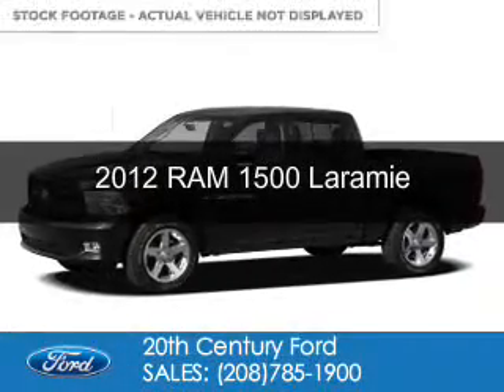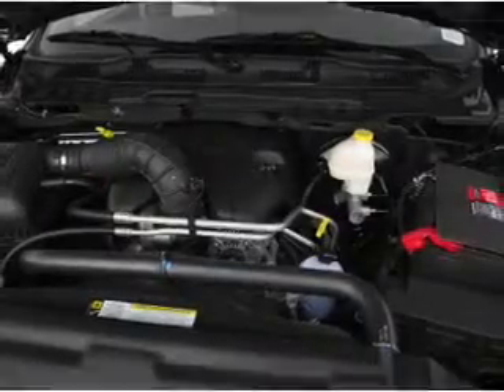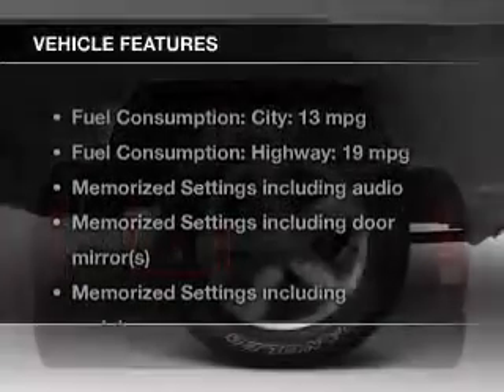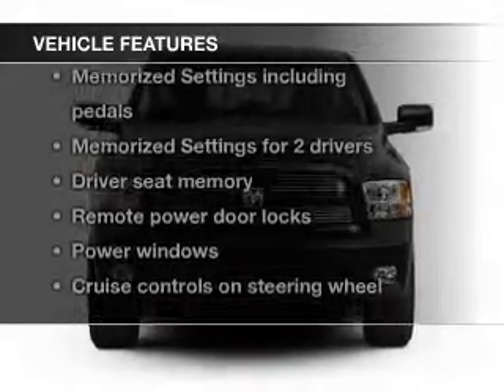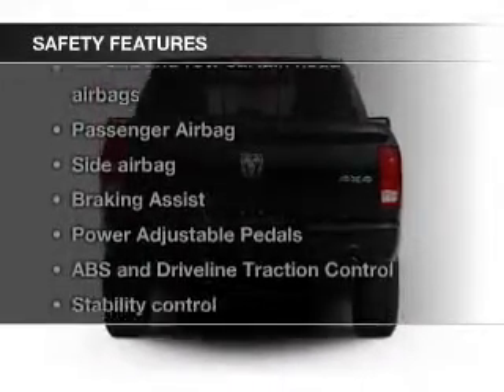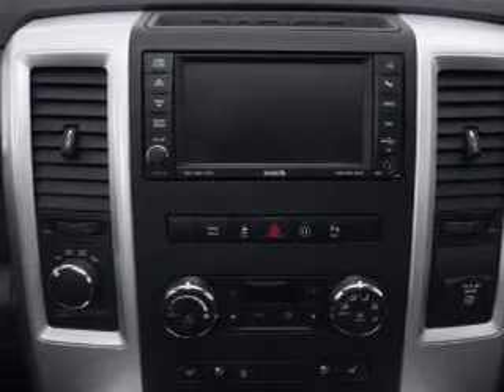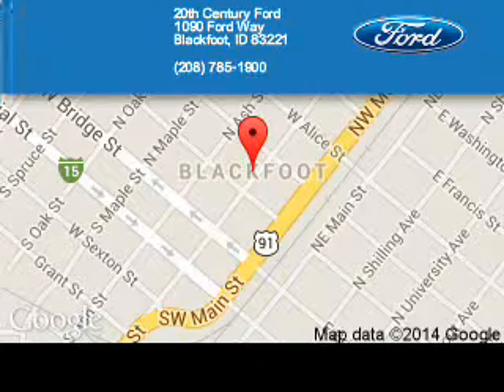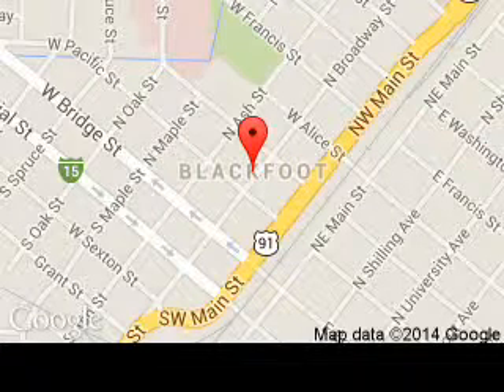2012 RAM 1500 - Blackfoot ID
Phone:
Year: 2012
Make: RAM
Model: 1500
Trim: Laramie
Engine: 5.7 liter 8 cylinder 16 valve
Transmission: 6-Speed Automatic
Color: Red
Mileage: 14823
Address:
1090 Ford Way